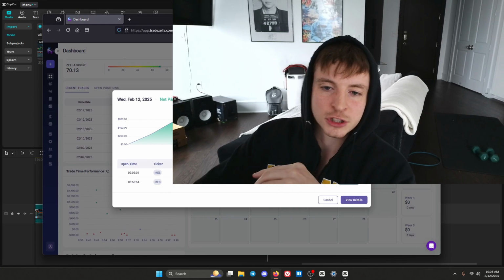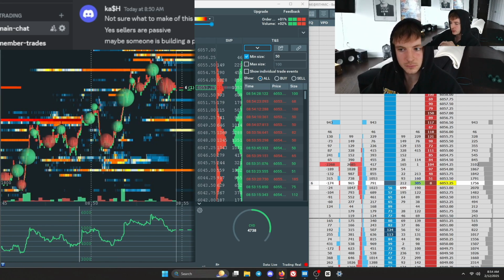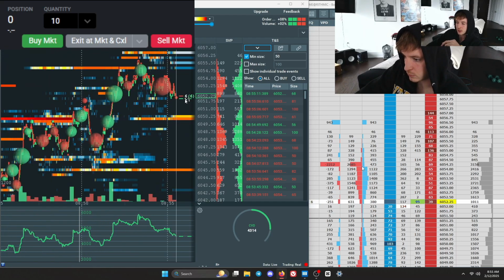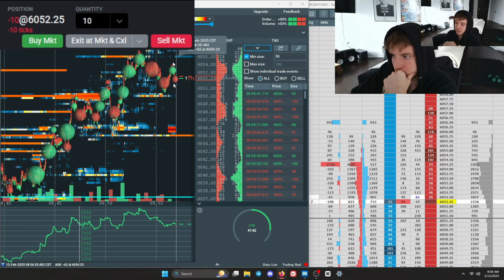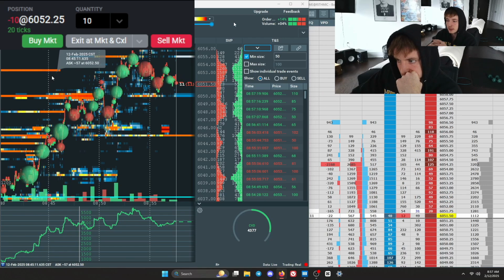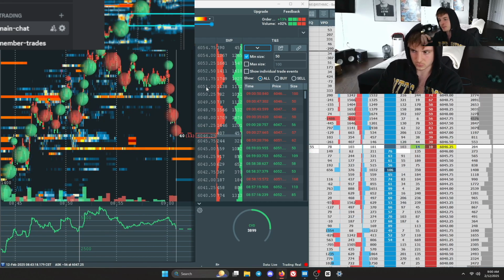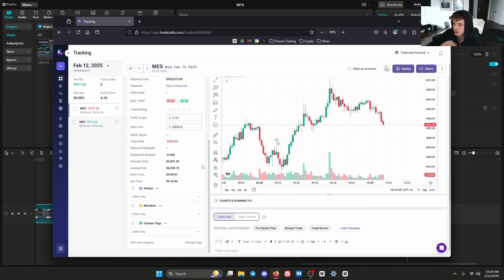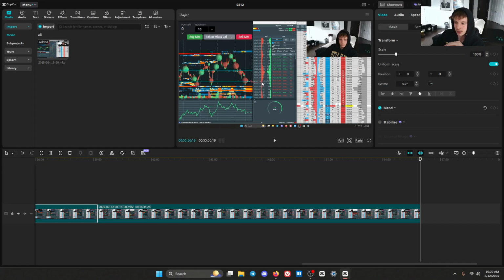(LIVE) RISKING $112 TO MAKE $575 IN 7 MINUTES | Order Flow Recap Feb. 12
Daytrading ES Futures using Order Flow i saw a CVD Divergence and decided to take the market short for a 5.11 RR Profit.

Time Stamps

00:00 Intro
00:31 Executions
01:28 Trade Setting Up
04:54 Entry
06:23 Targets
07:30 Issue w My Trading
08:30 Exits
08:50 Second Trade